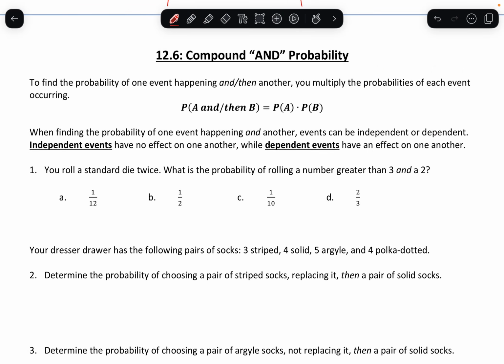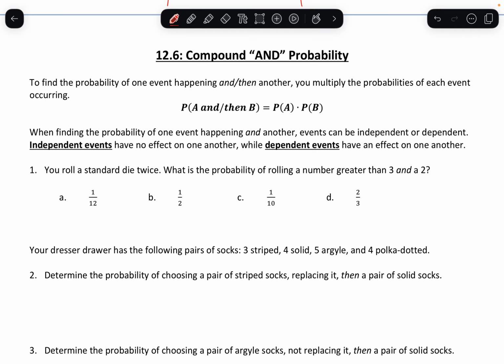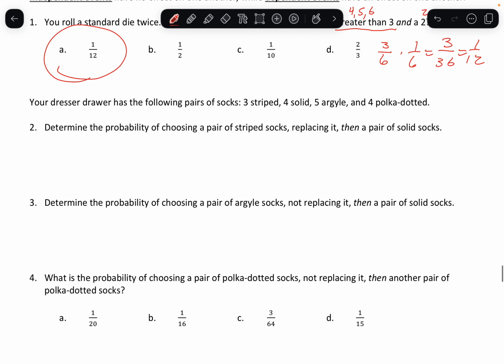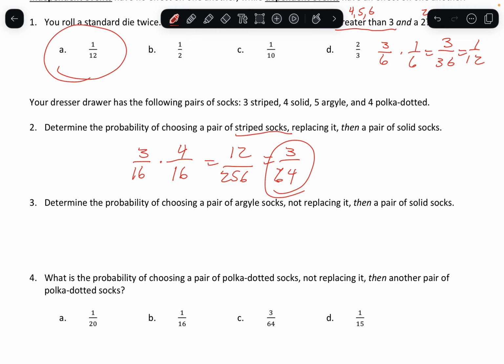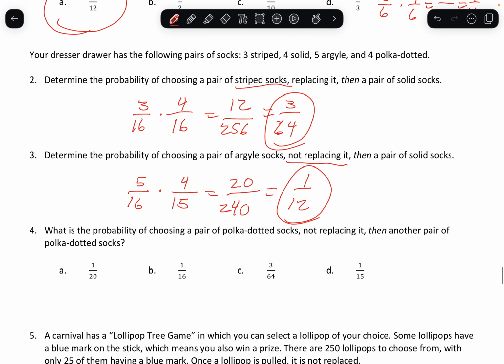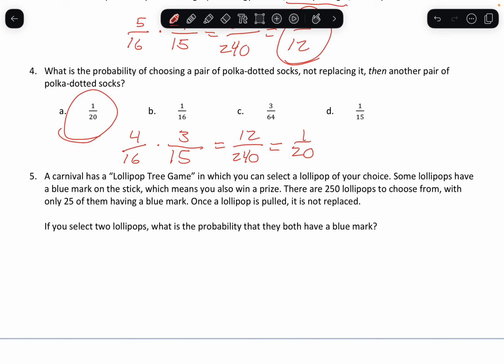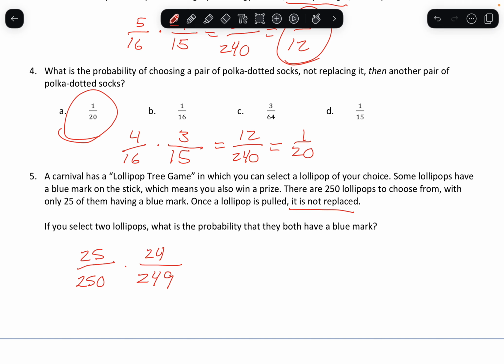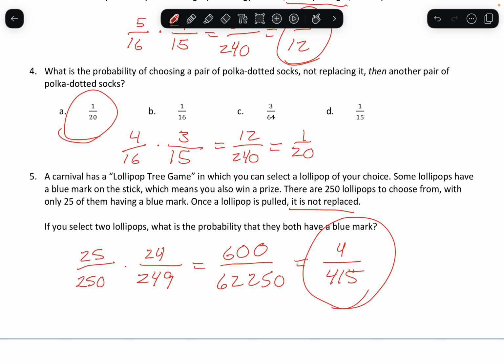12.6 Compound AND Probability